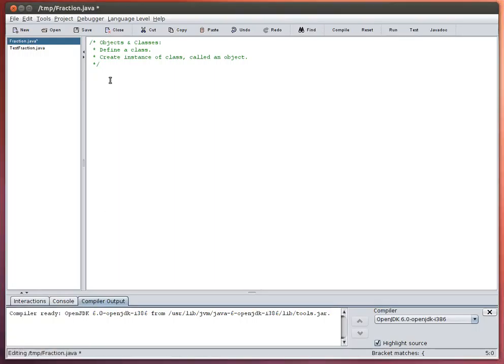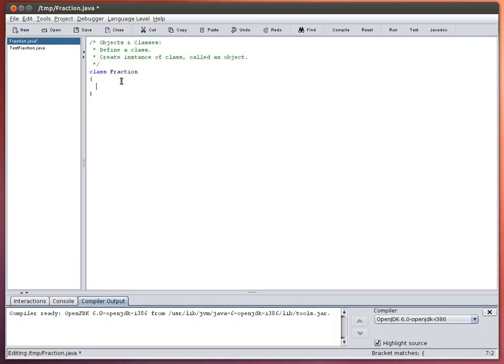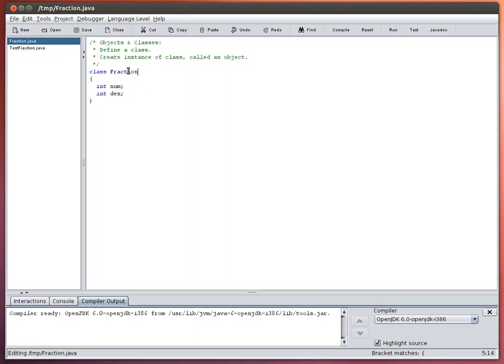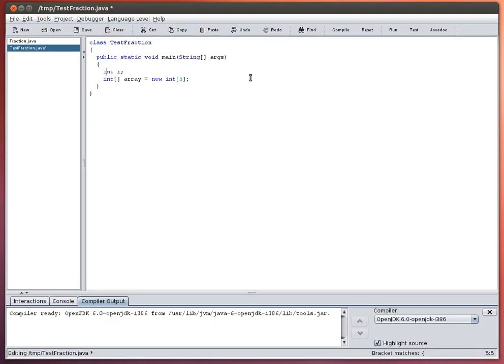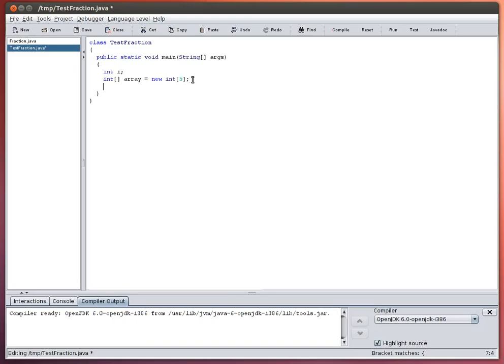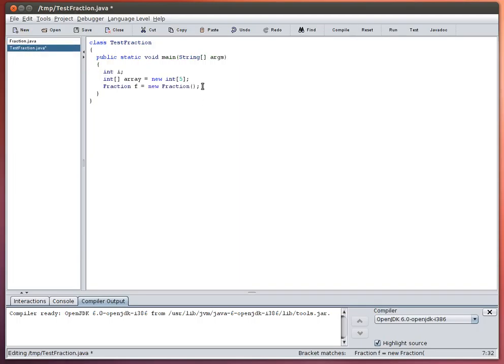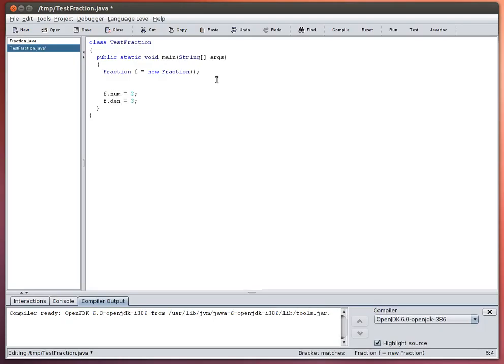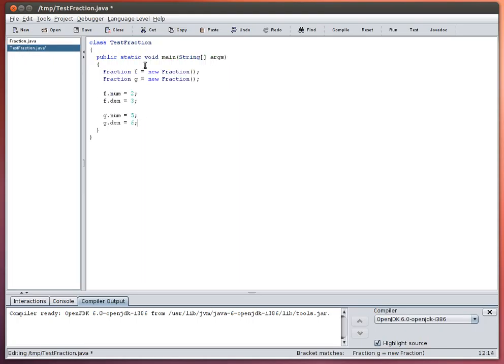ICS4U - Objects & Classes - Data Fields & Creating Objects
A basic introduction to objects and classes through a simple data structure, and how to write a program to perform basic testing of the new class.